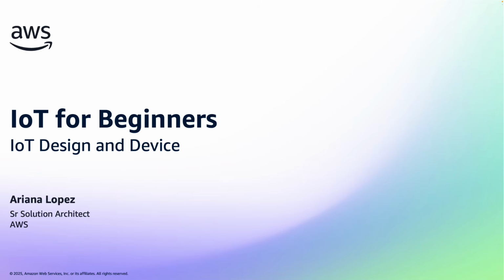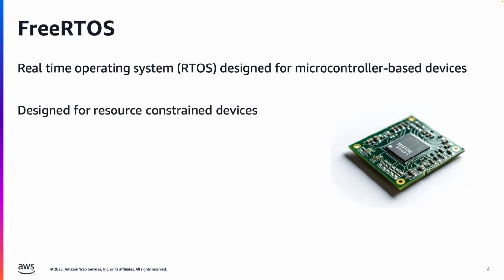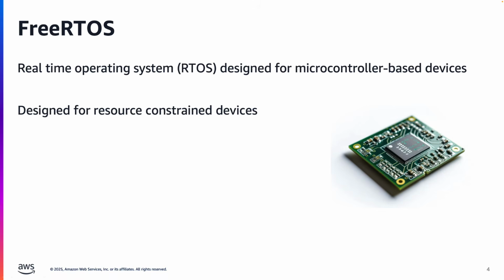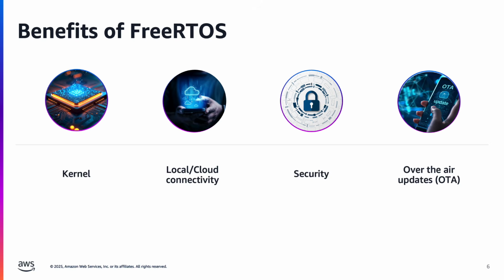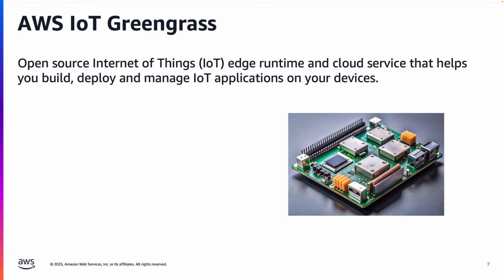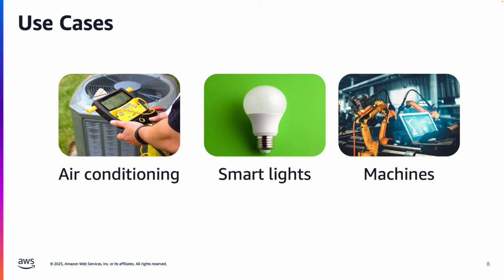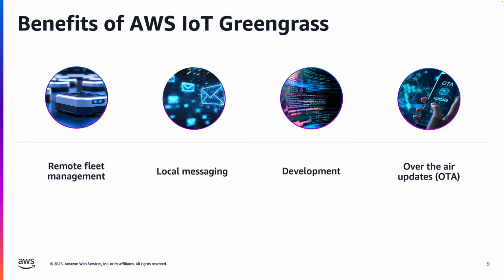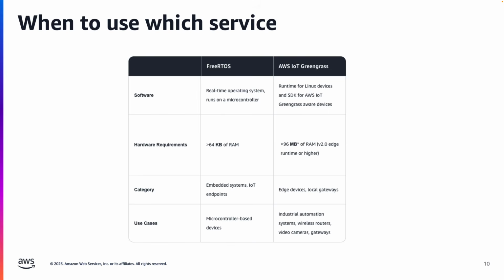Beginner Series: IoT - IoT Design and Device | Amazon Web Services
In this video we will explain at a high level the AWS IoT Stack and focus on the IoT Design and Device Category with an emphasis on FreeRTOS and AWS IoT Greengrass. For both of those services we will cover what they are, use cases, benefits, and when to use which service

Why AWS?